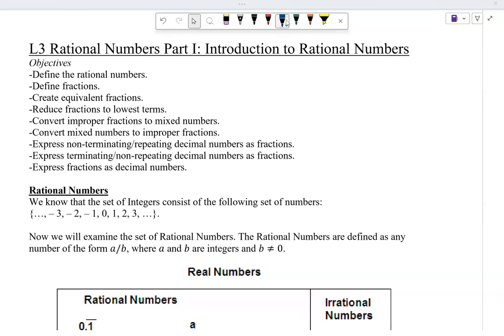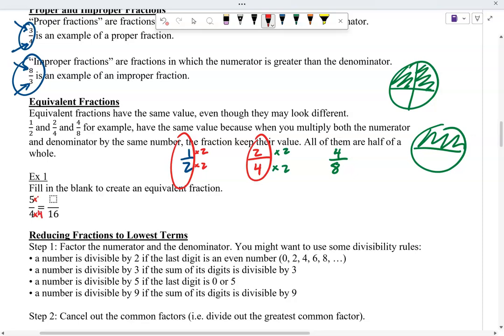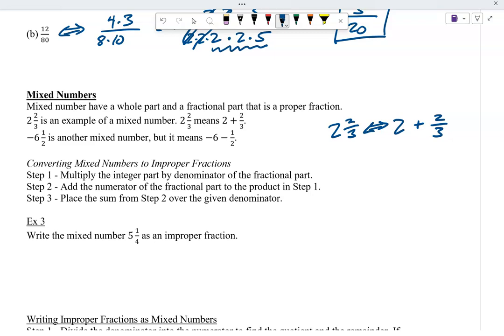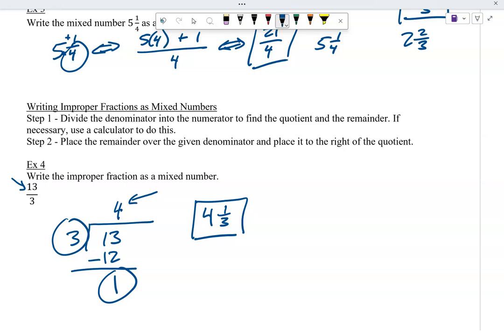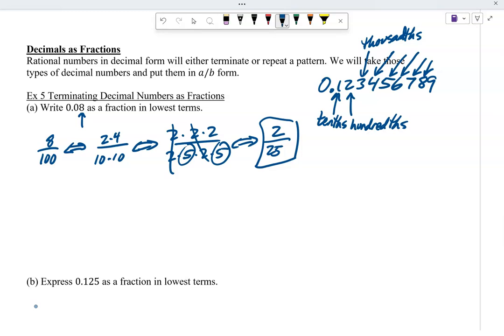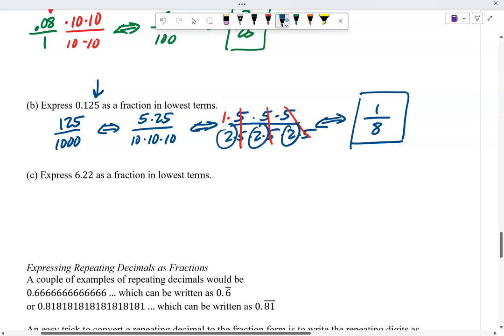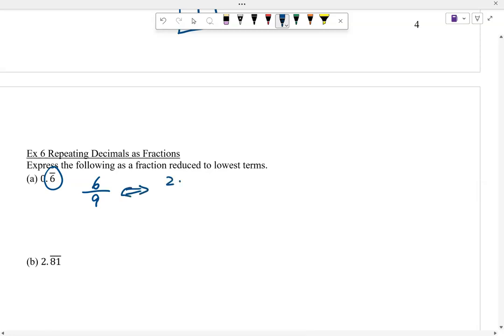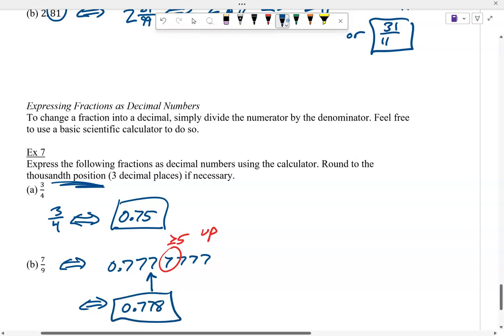116 L3 PartI